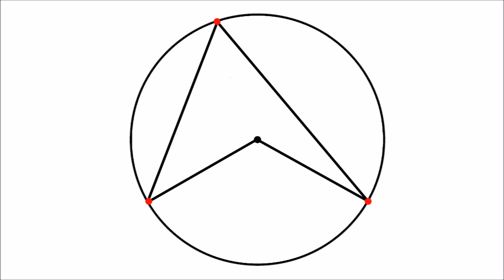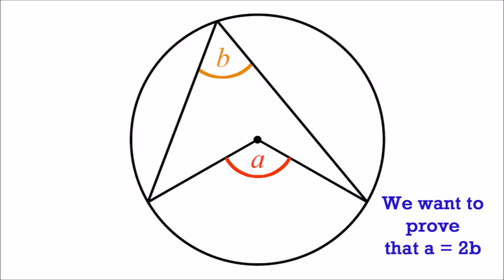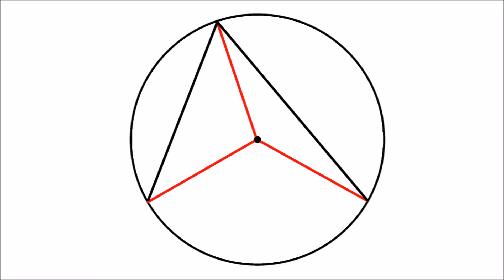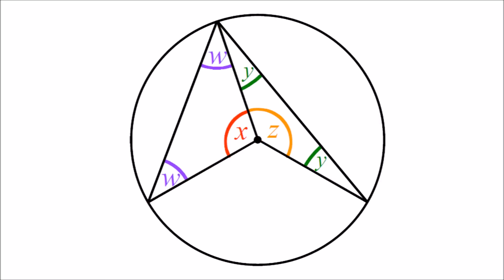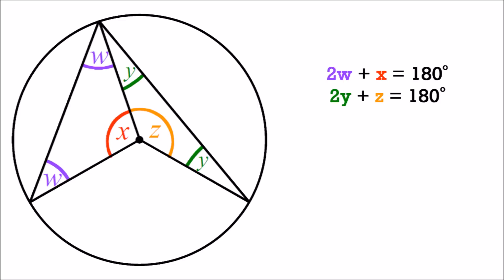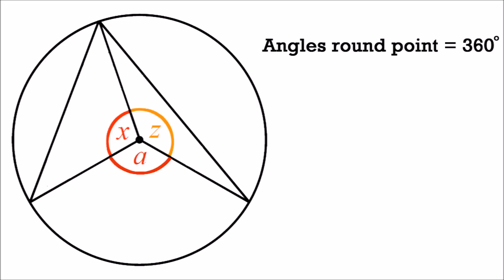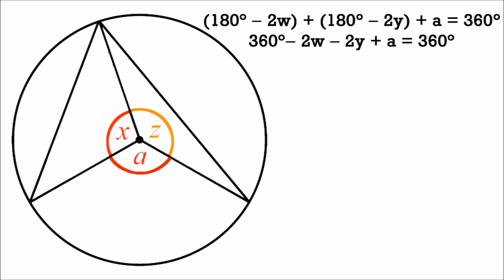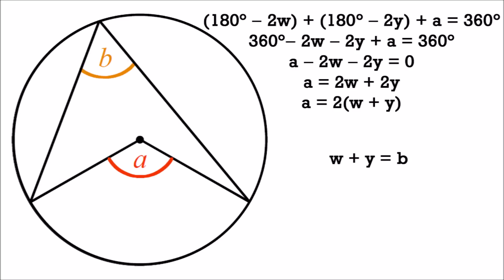Circle Theorem Proof - Angle subtended by an arc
Circle Theorem Proof - The angle subtended by an arc at the centre of a circle is twice the angle subtended at any point on the circumference